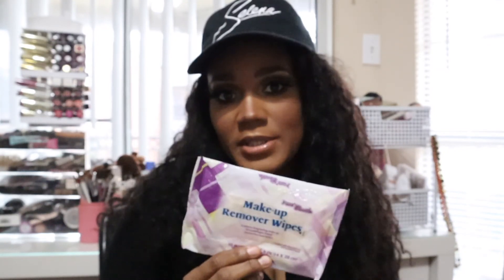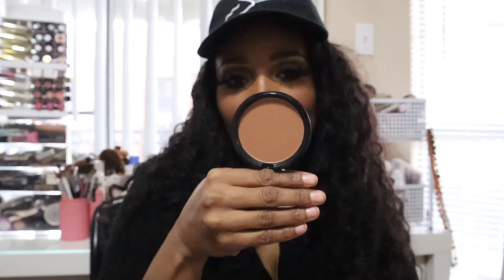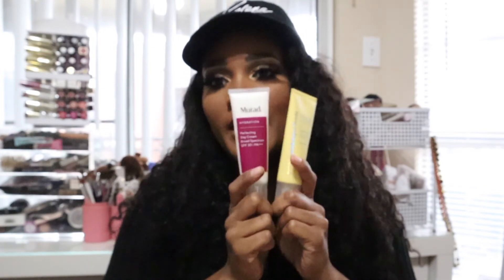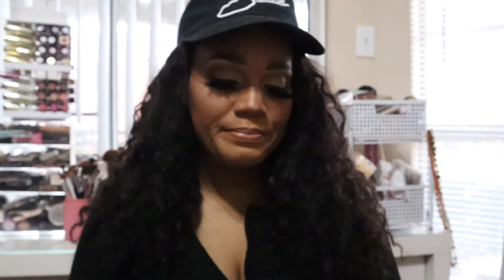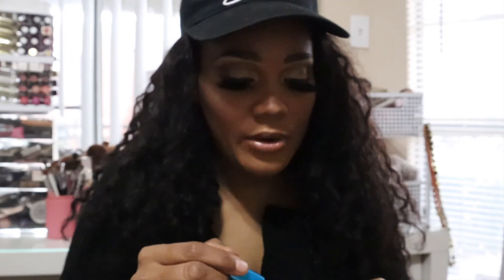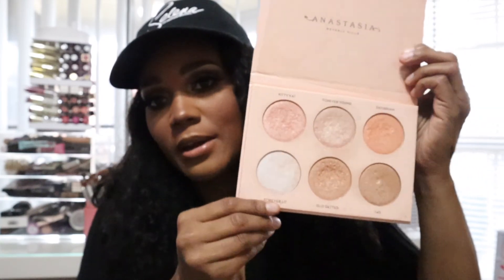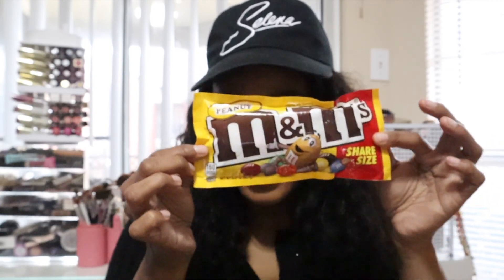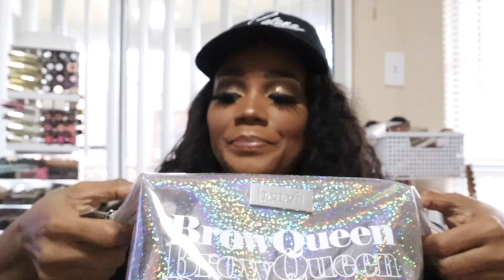November Favs 2020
Hi Everyone! Today I’m telling you all about my November Favs :) I hope you enjoy and try some of my favs.

XOXO KiNi Monroe

Items Listed Below (Not In Any Order)

Hocus Pocus Gather Round Sisters Eyeshadow Palette (LE)
Anastasia Beverly Hills Nicole Guerriero Highligher Palette (LE)
Pure’N Gentle Makeup Remover Wipes- Walmart
Urban Decay All Nighter Makeup Setting Spray ( Ulta)
Tarte Shape Tape Setting Powder (Ulta)
Farsali Unicorn Essence (Sephora)
Juvias Place Concealer #9 and 12
BH Chocolate Marshmallow Truffle Blush Palette (Ulta)
NYX Matte Bronzer in Deep Tan ( Ulta)
Dose of Colors Meet your Hue Foundation in 129
Mac Extended Play Gigablack Lash Mascara (Ulta
LA Pro Concealer in Orange (Ulta)
Mac Studio Finish Concealer in NC42 (Ulta)
Juvias Place Lip Liner in Kola
Benefit Cosmetics  Precisely, My Brow. in 4.5, Brow Microfilling Pen in Medium Brown, and Fool Proof Brow Powder in 5 (Ulta)
Smashbox Vitamin Glow Primer (Ulta)
Shop MissA A Super Strip Lash Adhesive (Shop Miss A)
Mac Lip Liner in Chestnut and Cork (Ulta)
Mac Smolder Eye Khol Eyeliner (Ulta)
Murad Hydration Perfecting Day Cream ( Ulta)
Tula Skincare Protect & Glow Daily Sunscreen Gel (Ulta)

Snacks
M&M’s Peanut
Marketside Mango Lemonade and Rasberry Lemonade (Walmart)
Brach’s Candy Corn